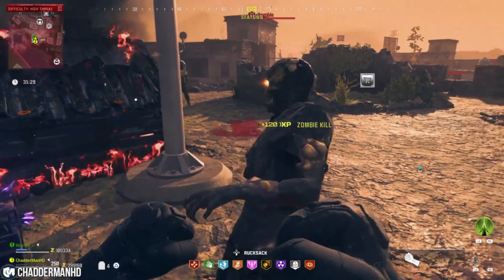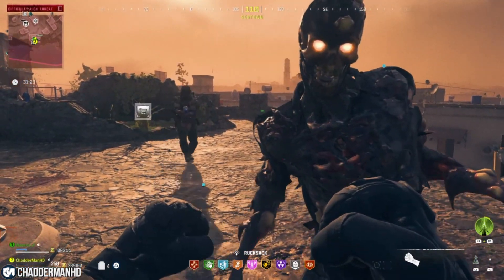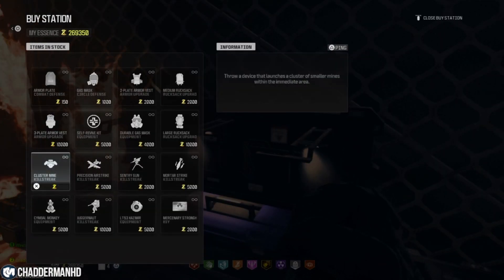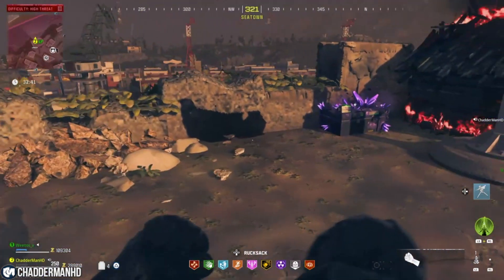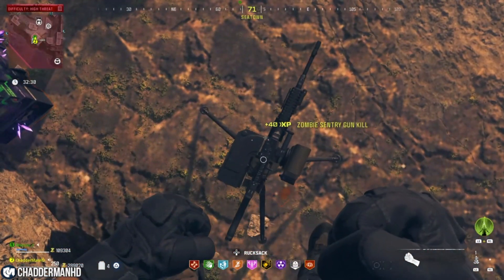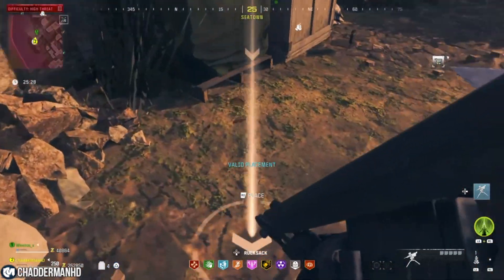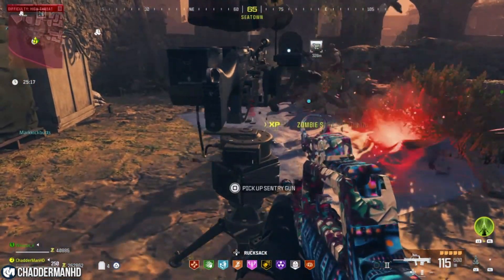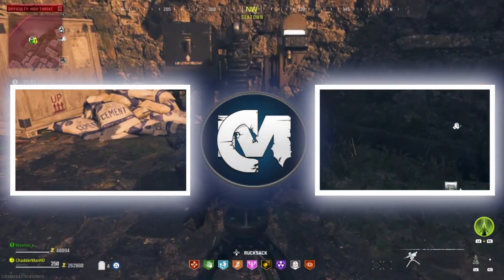MW3 Zombie Glitches: GODMODE ANYWHERE GLITCH (EASY) (Modern Warfare III Zombie Glitches)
In this video, I will show you how to do a (NEW) GLITCH IN MW3 ZOMBIES! This glitch will let you get unlimited XP and survive in MW3!

MW3 Zombie Glitches: GODMODE ANYWHERE GLITCH EASY (Modern Warfare Zombie Glitches)

 ▻Founder(s) @zCerealGlitchers@BJBRUNCH20

- ChadderManHD
Video uploaded and owned by ChadderManHD.